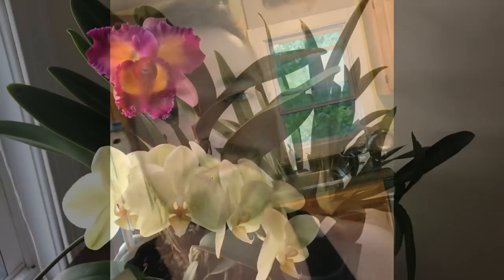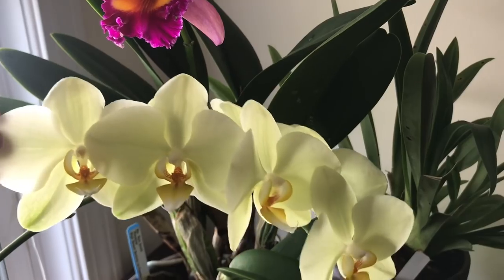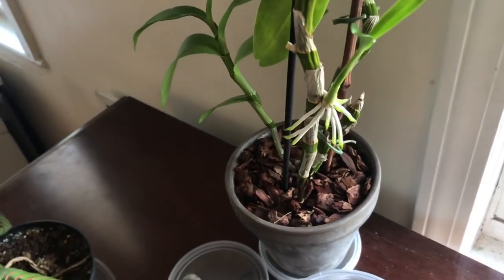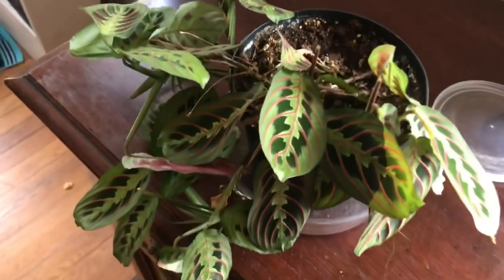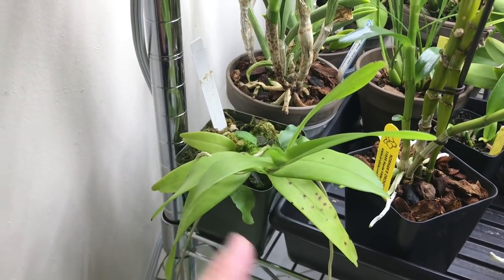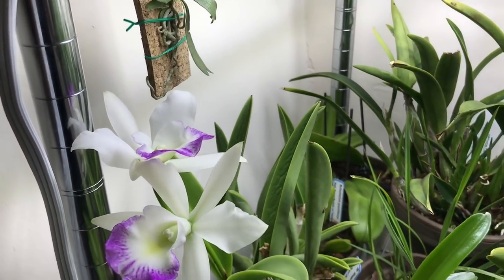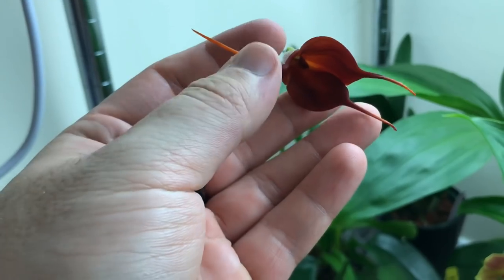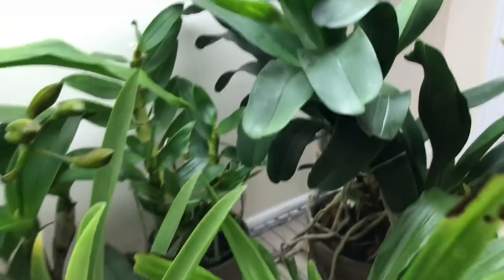ORCHID COLLECTION UPDATE: WHAT’S IN BLOOM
Hey all. Just a casual Orchid Collection walk-through. I promise my next couple videos will be something new and exciting. So stick around!